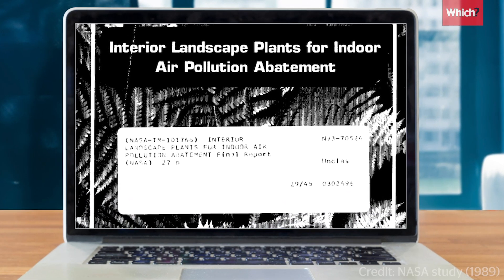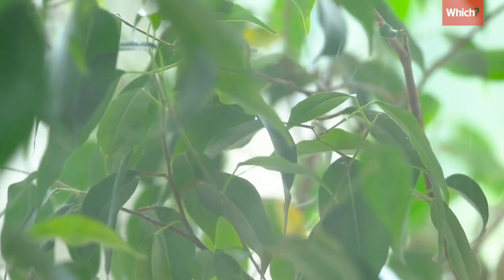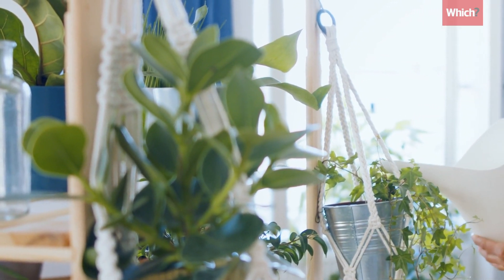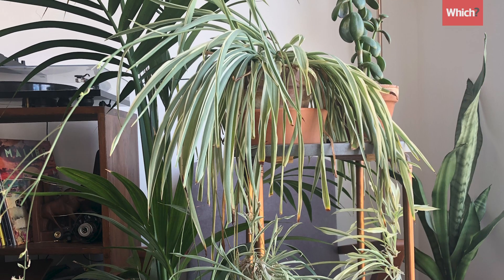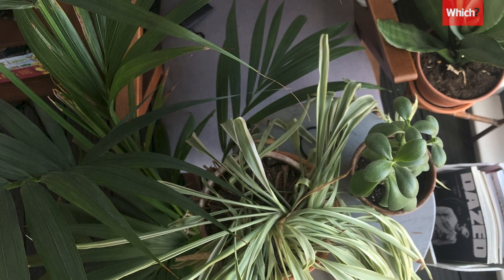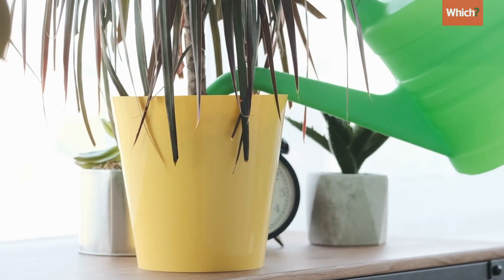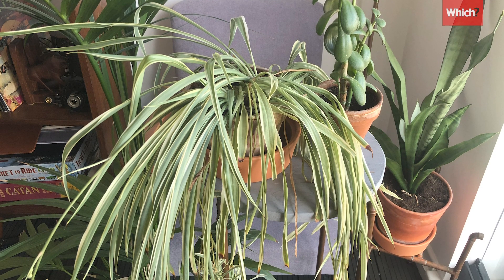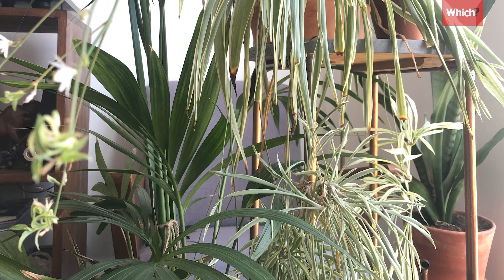Can plants clean the air in your home? Which investigates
Many online articles claim plants can clean the air in your home, often referencing the popular 1989 NASA study. But can plants really remove pollutants and toxins from the air indoors?

Which? video reporter Lucia Ariano finds out whether plants live up to these claims, speaking with Dr Tijana Blanusa, Principal Horticultural Scientist at the Royal Horticultural Society (RHS).